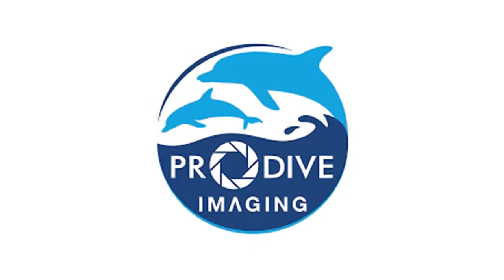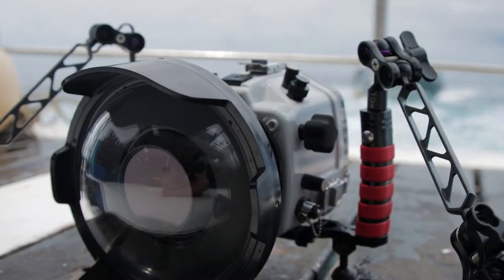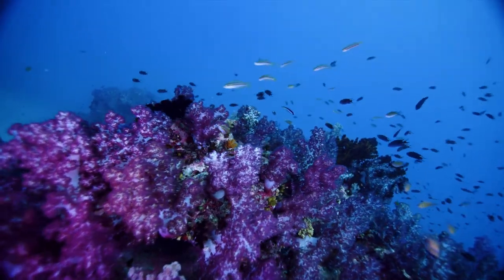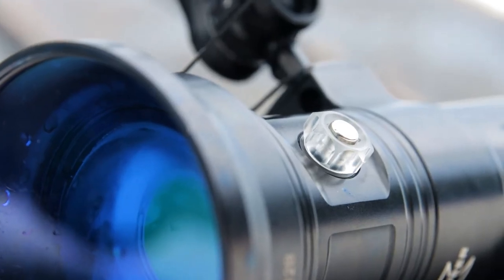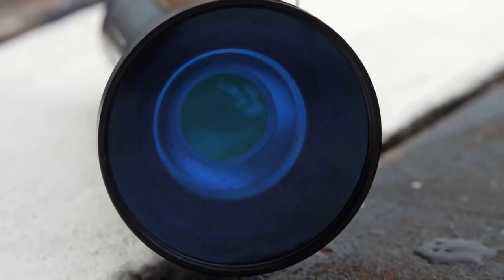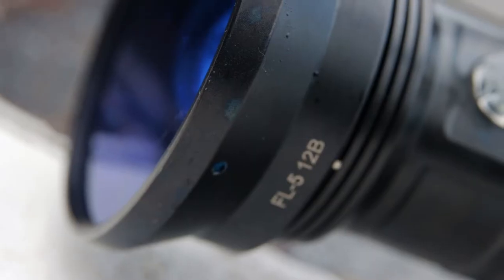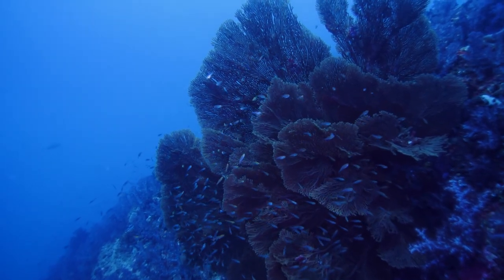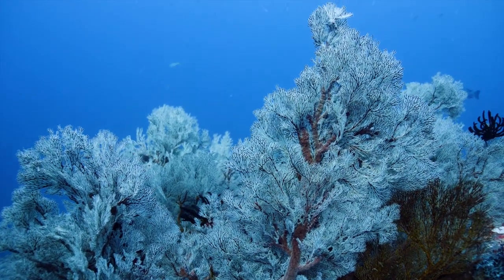X-ADVENTURER M15000 || Underwater Video Light REVIEW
My review of the X-Adventurer M15000 underwater video lights. These lights have an output of 15000 lumens, a CRI rating of 96 and come with some very interesting accessories.